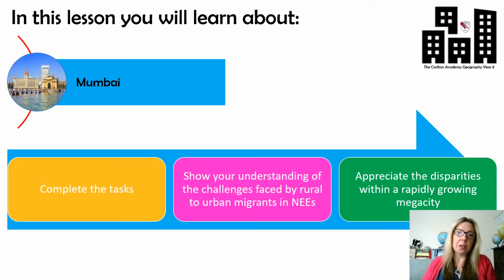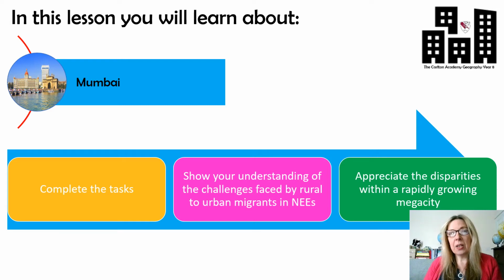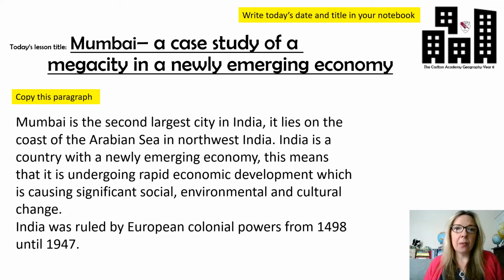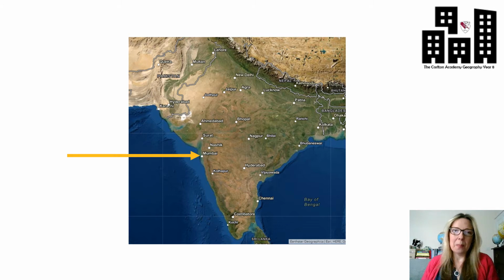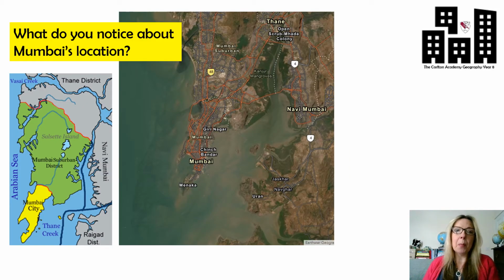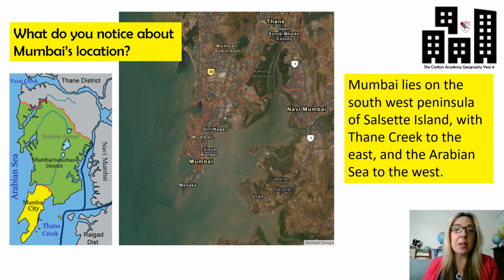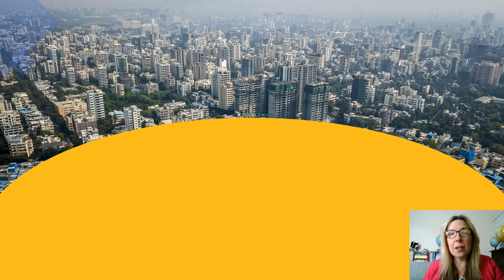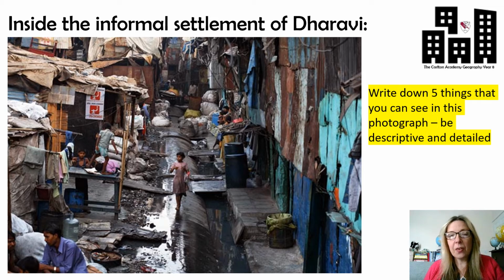Year 8 Geography The Issues with Growing Cities Lesson 4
Lesson 4 takes us to Mumbai, India's second-largest city, where we see great disparities in wealth.